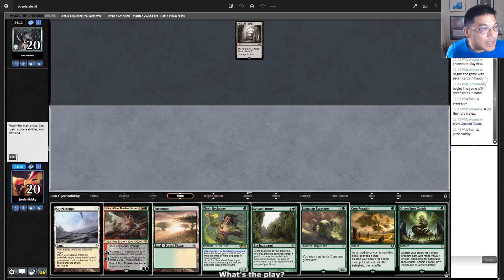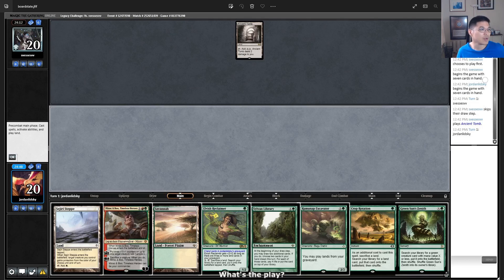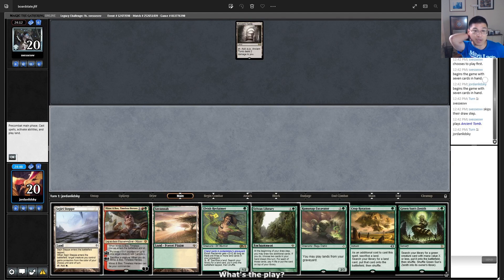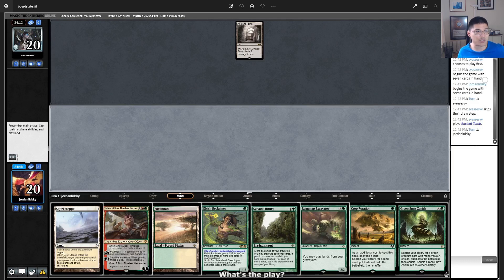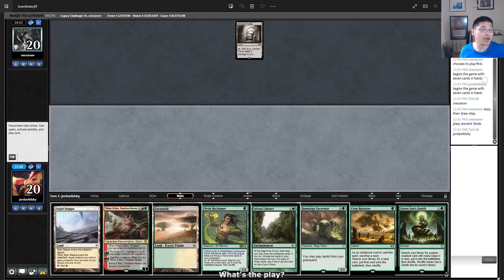[Legacy] - What's the play? Naya Depths situation. (game 1 in the blind)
Hey all,
I'm trying out a new segment for the channel entitled 'what's the play?' for when I am sent an interesting decision or board state to evaluate.

These are meant to be relatively short, but also will try to cover things that you might not have enough time to think about on the fly in an actual tournament.

You can also submit further what's the plays? to the discord or twitter (for which links are provided below).